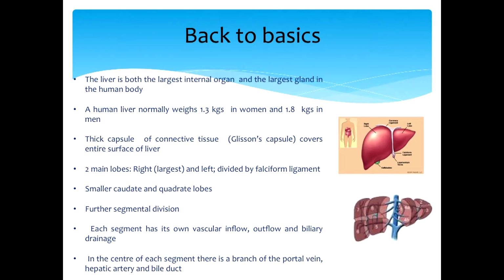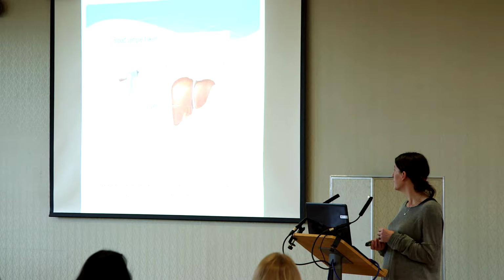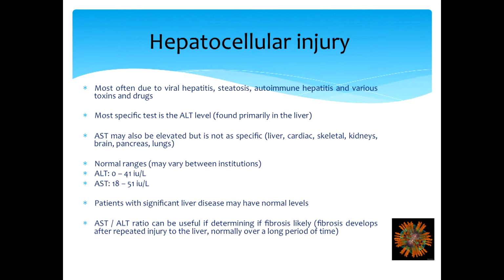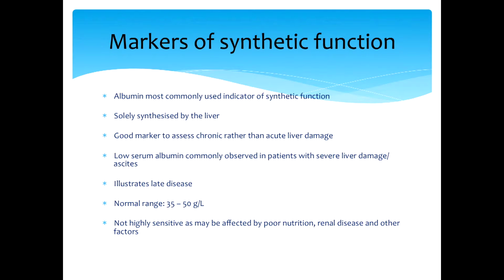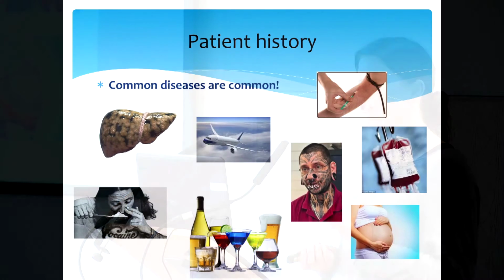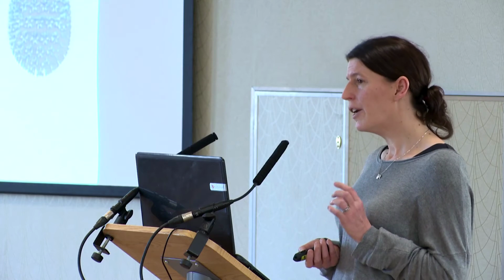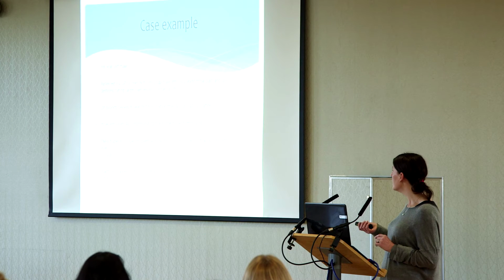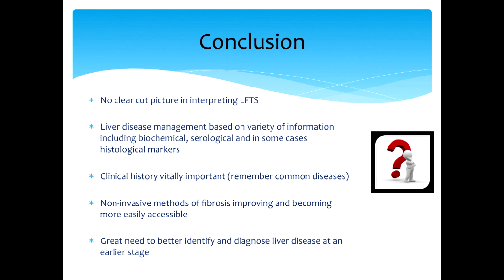Liz Farrington - Interpreting Liver Function tests